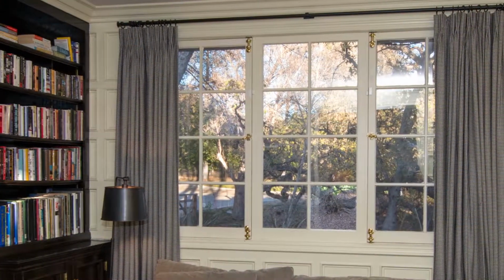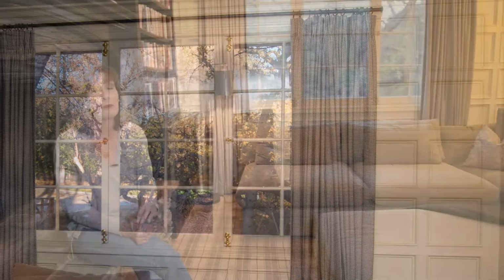Westlake Village Custom Drapery Elegant Window Treatments Los Angeles CA | Jacoby Company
Considering new custom drapery for your home or office? Looking for the best in window treatment installation and repair? Contact Jacoby Company today at to hire the very best family-owned company in Westlake Village, CA for your home decor project. Ask about our on-site consultations! At Jacoby Company, our personalized touch makes home renovation simple!

Jacoby Company reviews

5 Star Review

Our Santa Barbara-style home has a lovely study that is warm, inviting, and elegant, with plenty of books to leaf through. Our guests say it’s their favorite part of the house. The windows in the study needed a treatment, so Jacoby Company installed floor-to-ceiling black-and-white houndstooth drapes that complement the understated beiges and taupes of the space. It’s perfect for us.

Clarence R.

We handle every phase of renovation, from concept to execution, so you never have to worry about anything but how elegant your rooms will look.